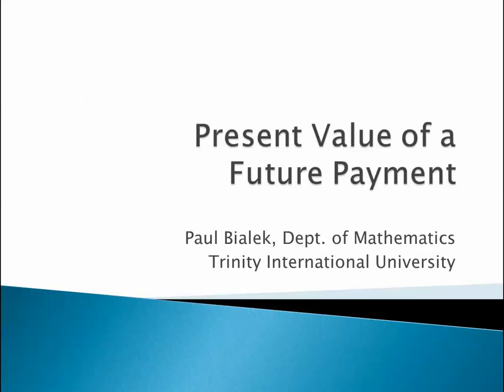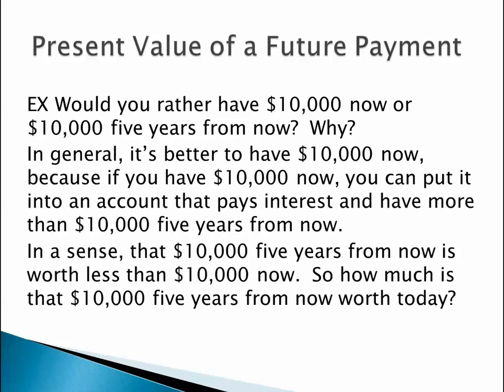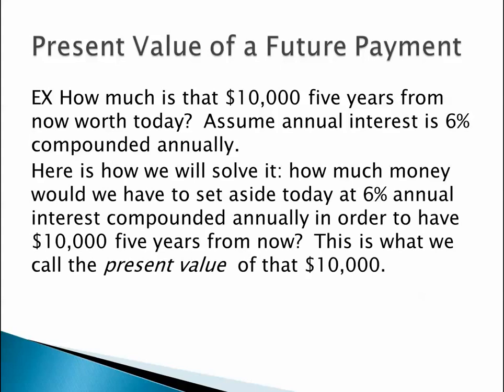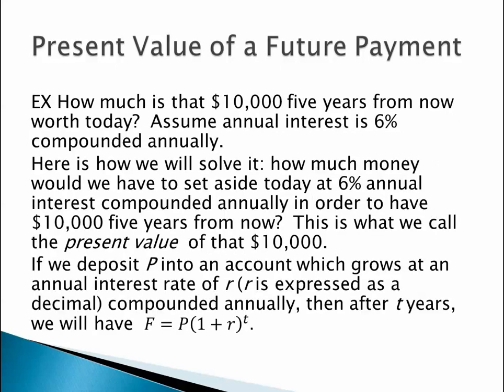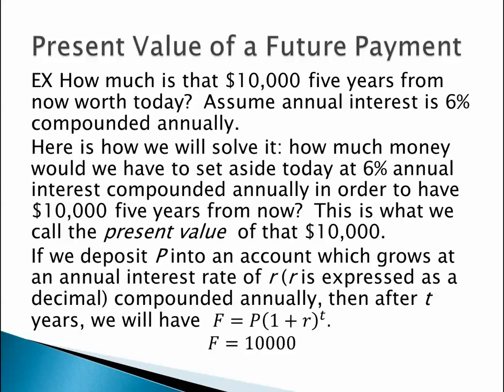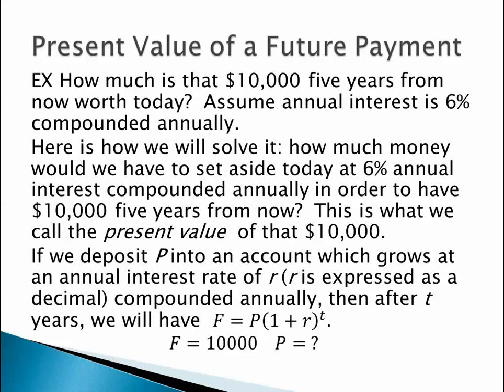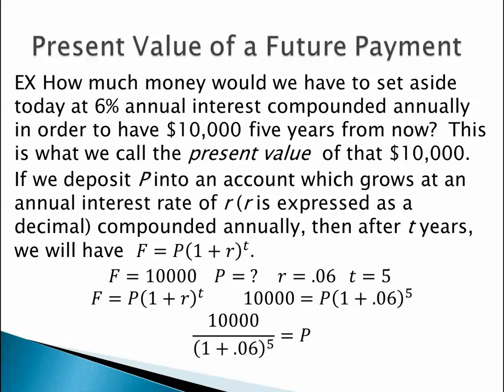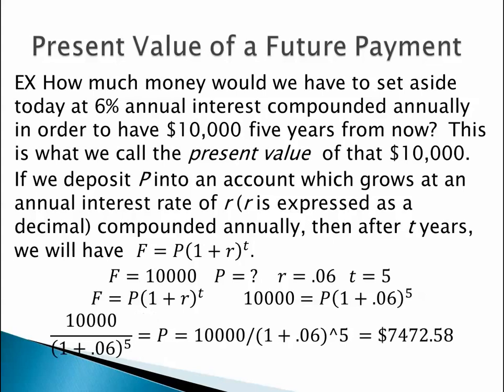Present Value of a Future Payment (TIU Math Dept)